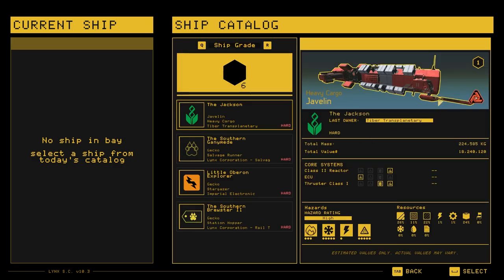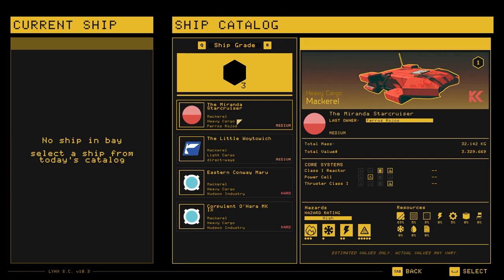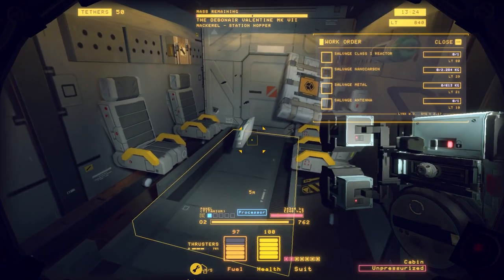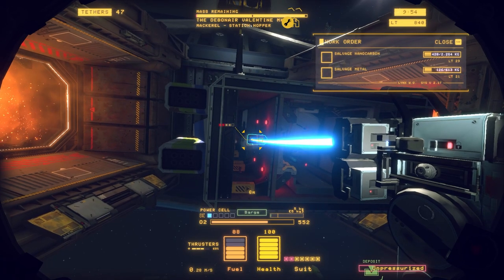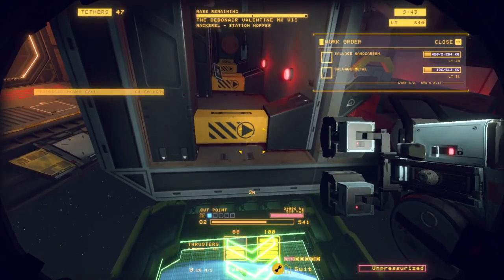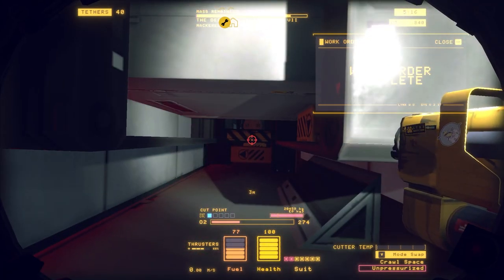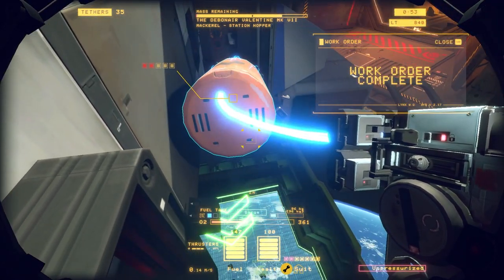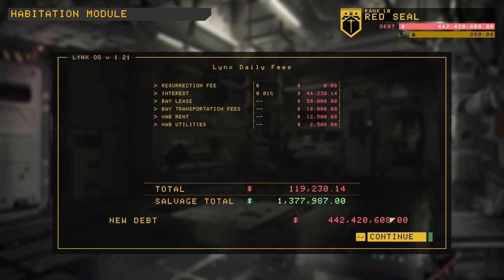Hardspace: Shipbreaker - Part 137 - TIER 2 MACKEREL STATION HOPPER (EASY) FULL WORK ORDER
Hardspace Shipbreaker is the new game we are looking at today with an Overview/Review of what it is and how its gameplay plays. First we will review the need to know basics of Hardspace Shipbreaker before jumping into deeper gameplay impressions. Equipped with cutting-edge salvaging tech, carve & slice spaceships to recover valuable materials. Upgrade your gear to take on more lucrative contracts and pay your billion credits debt to LYNX Corp!